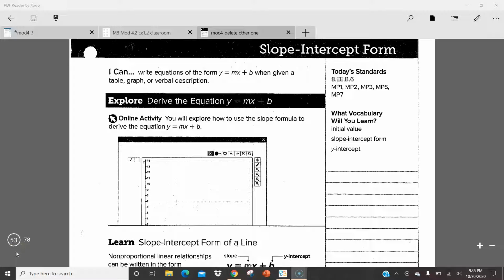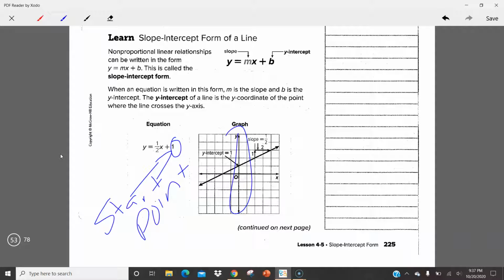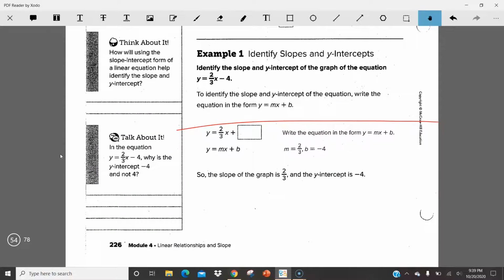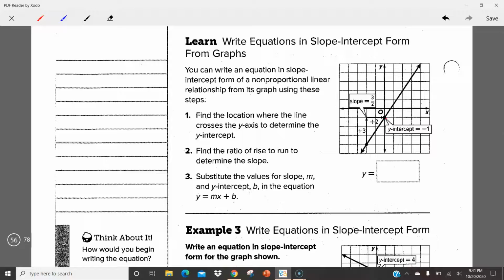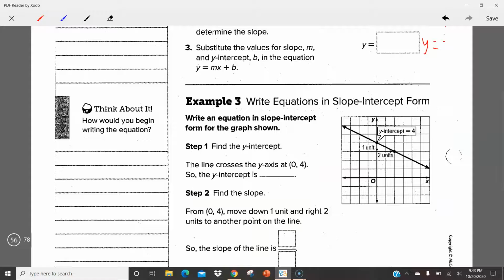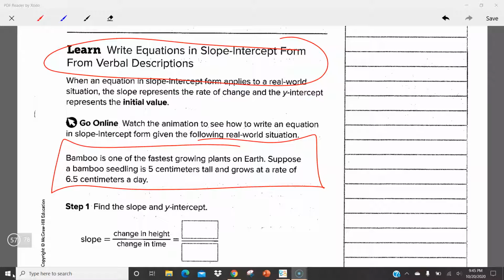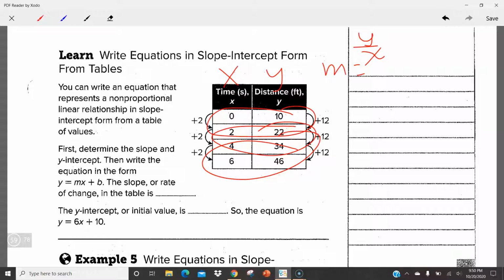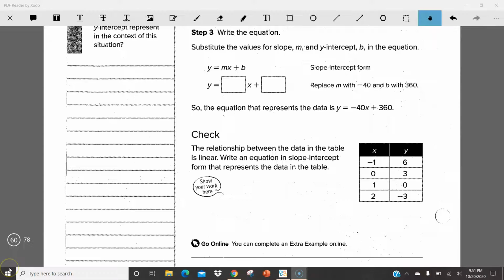M8 4.5 Pg 225-232 slope inter form